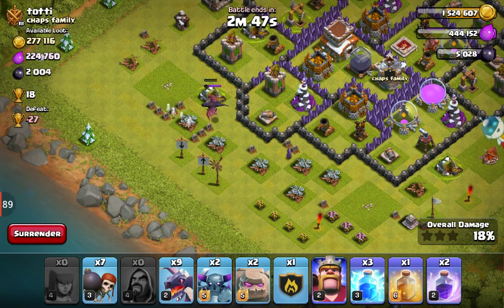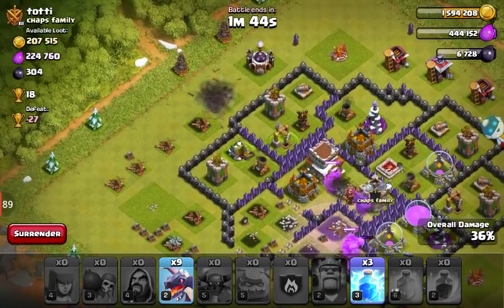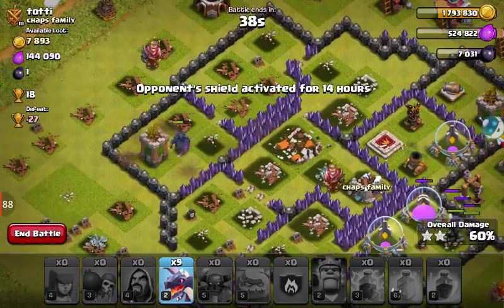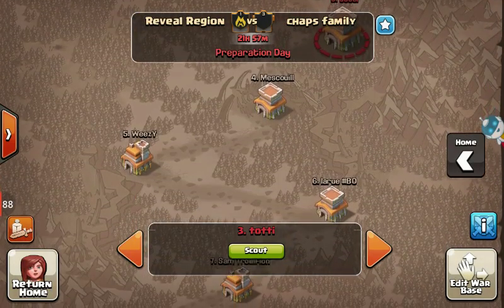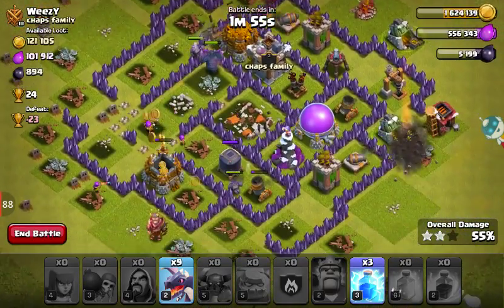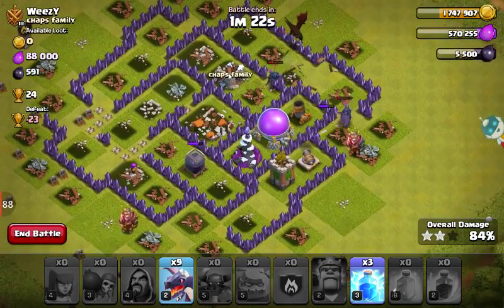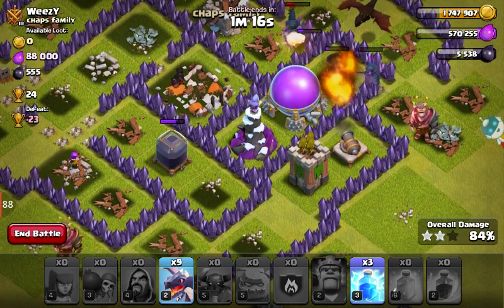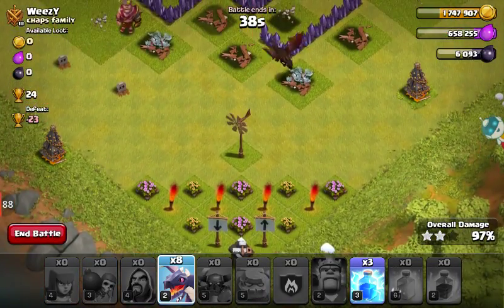Thank you perzect